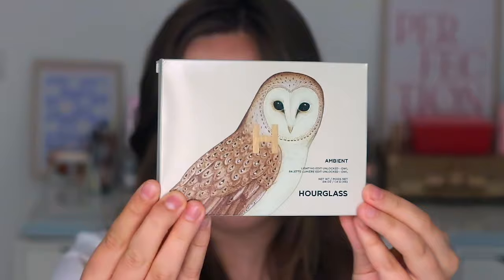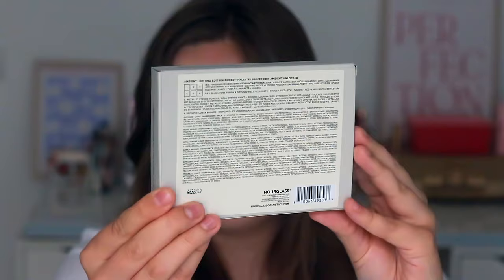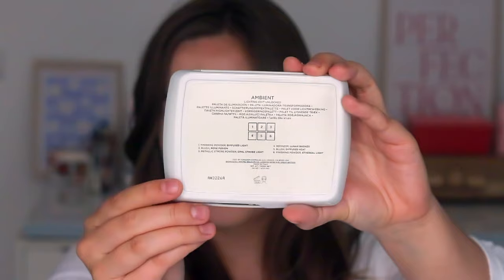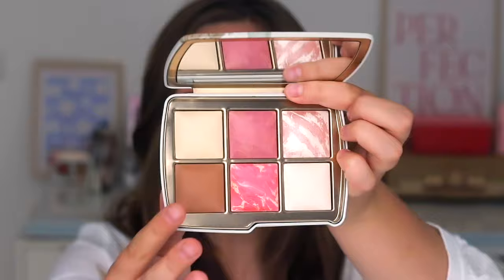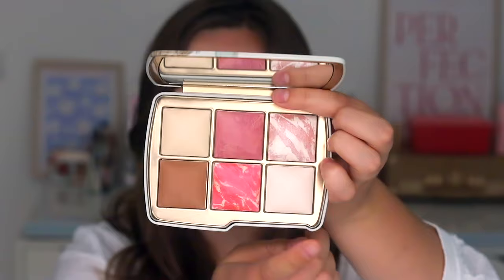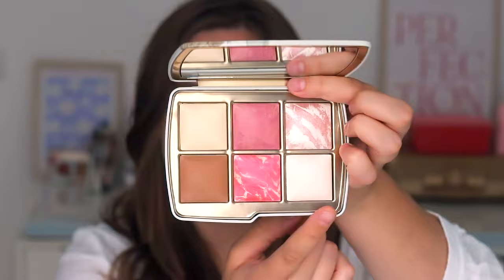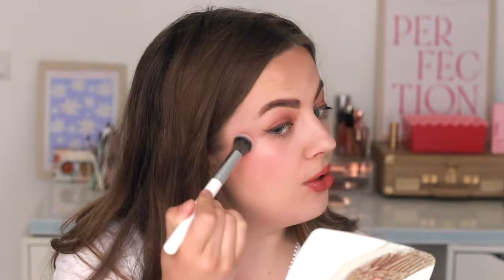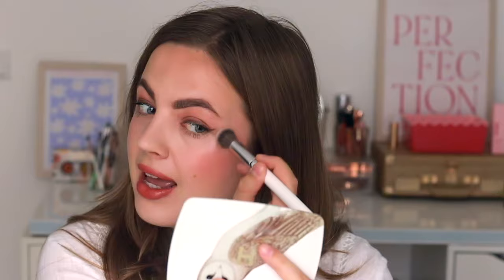Hourglass Holiday Owl / Jellyfish Palette review! Works for Fair Skin?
Today I am reviewing the Hourglass Owl / Jellyfish Palette! I did the customise palette option and choose the Owl Packaging with Jellyfish Insert. This is the lightest color story that is available and I'm going to see if it works on fair skin!

Hey, this is GlamBySam and I love making beauty videos! On my channel, I love talking about new makeup releases and knowing everything about makeup products and brands. You can expect videos like makeup hauls, makeup reviews, makeup collection videos, and a lot more!

Sam